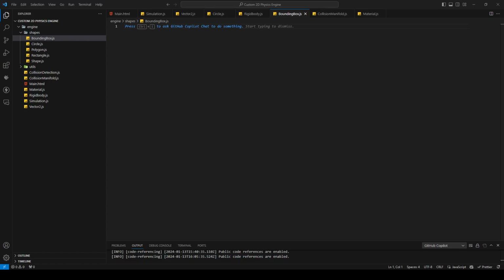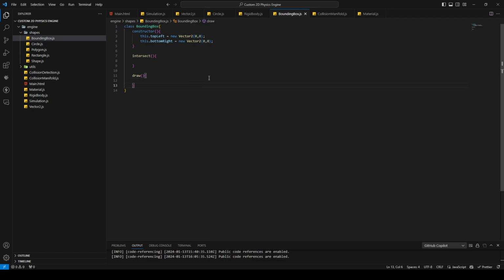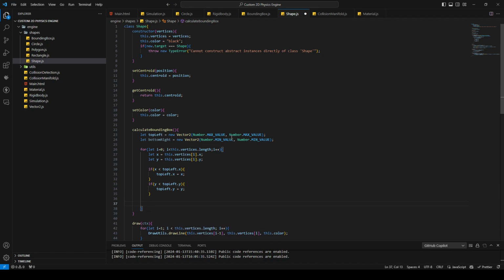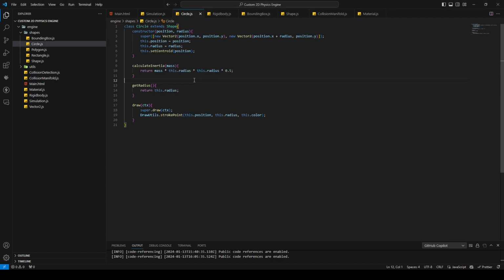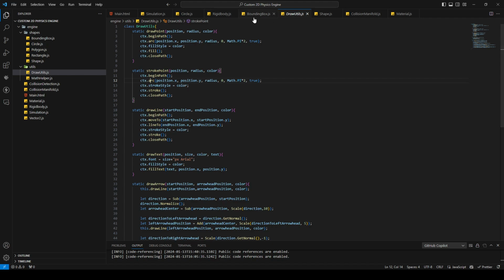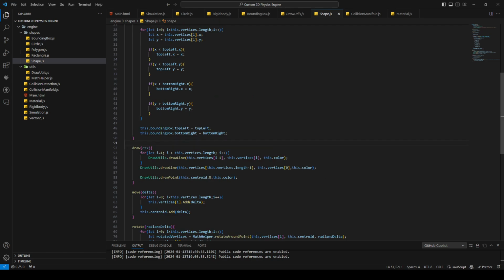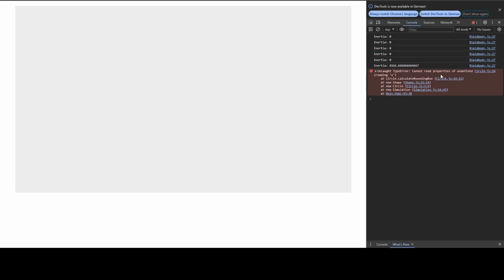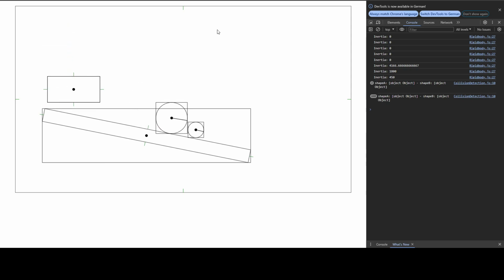How to make a Physics Engine - #25.2 Drawing and Calculating Bounding-Boxes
In this episode im showing you how we can implement the calculation for a bounding-box